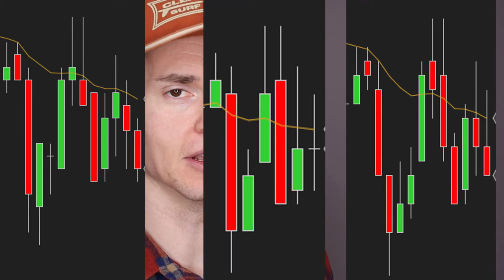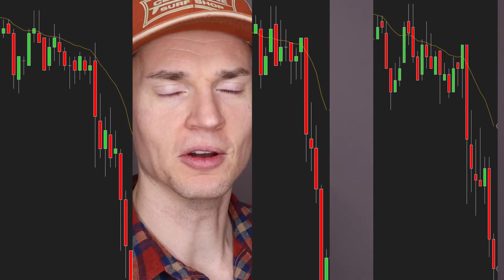Candlestick Patterns DONT Work : 3 Reason Why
Here are my top 3 reasons candlestick patterns don’t work. Stick around for reason number 3 because it will blow your mind.

And when I say candlestick patterns I don’t mean price action like areas of support and resistance,

I mean candlestick patterns like these 3 bars look a certain way or this doji means this or this bullish bar means you should enter.

Reason number 1. Candlesticks only show you what HAS happened.  As in the past.  It barely shows you what IS happening and that can change on a dime before the candlestick closes.  And it certainly doesn’t show you what comes next.

Reason number 2.  Candlestick shapes don’t drive markets.  Think about it.  The value of a stock doesn’t have anything to do with the shape of a candlestick.  The stock market is an auction driven by supply and demand.  How do you thing the market worked before computers and candlestick charts?  The same way it does now.  Supply and demand.  The floor traders of the old days didn’t care about hammers and dojis and neither should you.

Reason number 3.  Candlestick shapes don’t actually exist.  The hell you say?  I’ll prove it to you.  Here is a 5 minute candlestick chart.  Here’s the same chart at 5:30.  And 10 minutes.  The end result was the same regardless of the candlestick shape.  Why do you think YOUR candlestick was the one that mattered.

Listen, I know how many of you will be screaming at me that I just don’t know how to read candlesticks or it needs to be combined with this strategy or that strategy but at the end of the day, everything I said here is absolutely true.  If not, then prove to me why your candlestick time frame is the one true candlestick to rule them all.

future results.